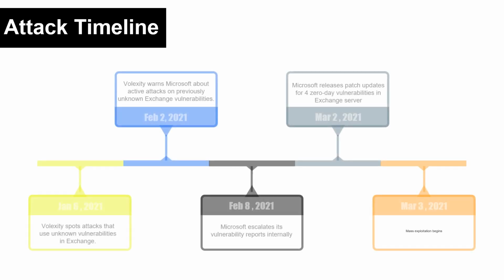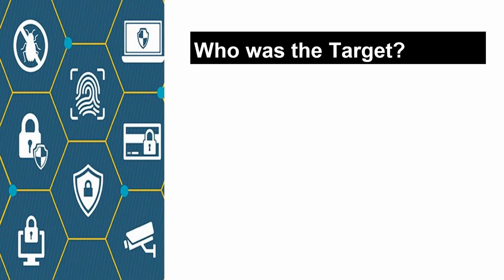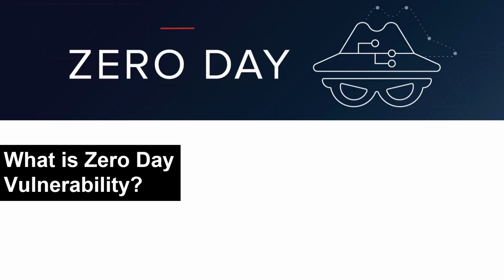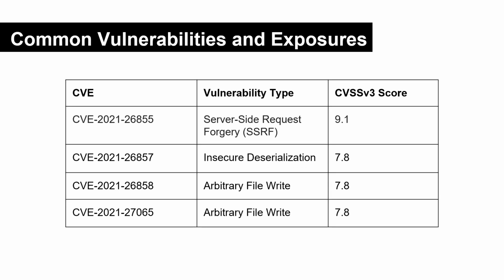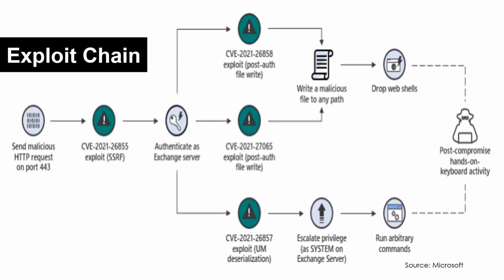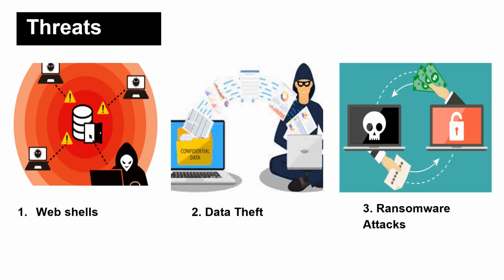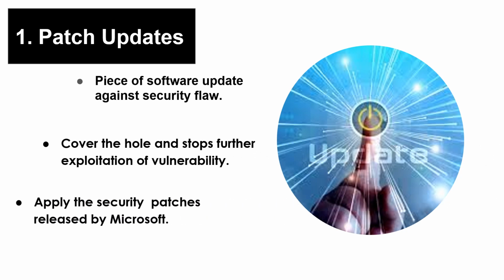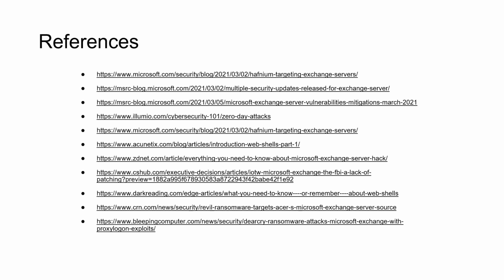Massive Zero-Day Attack on Microsoft Exchange Server Users | Assignment 1 | Computer Security